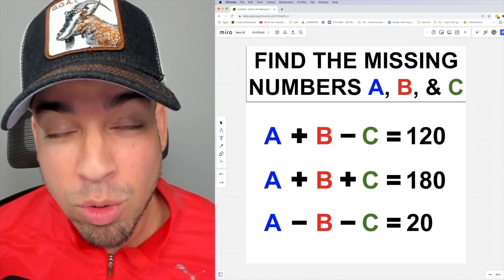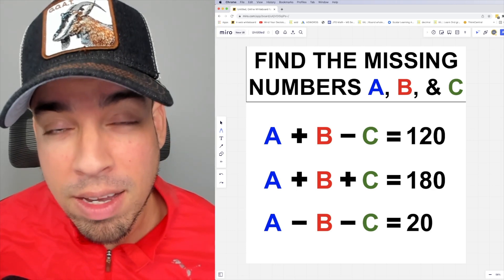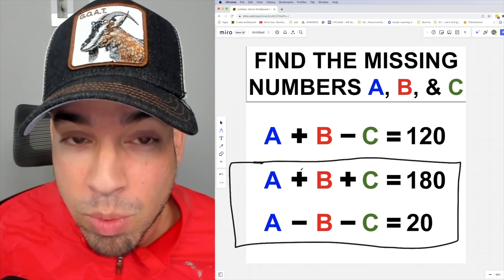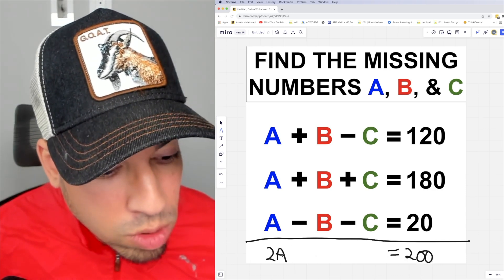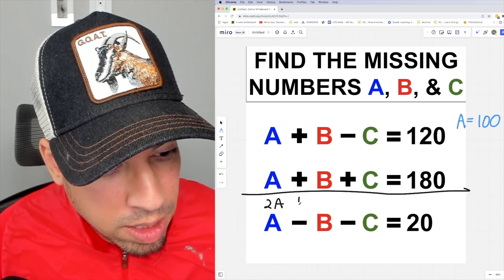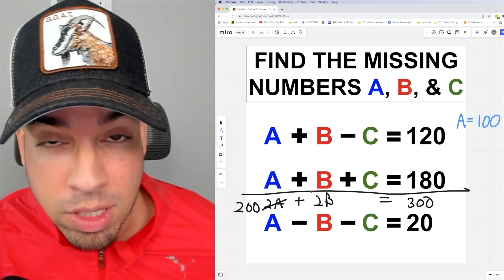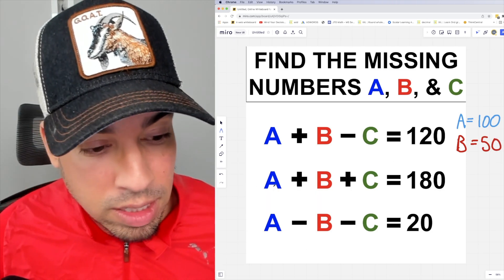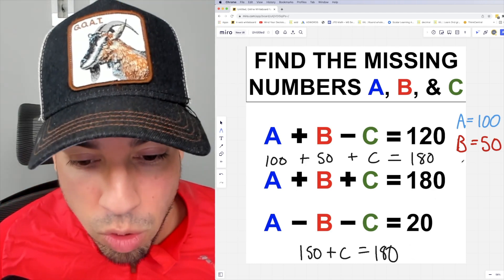Can you find the values of A, B, and C??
This algebraic puzzle is a great way to test your abilities with variables and numbers and get a better understanding of systems of equations. Check back every week for more awesome math puzzles!